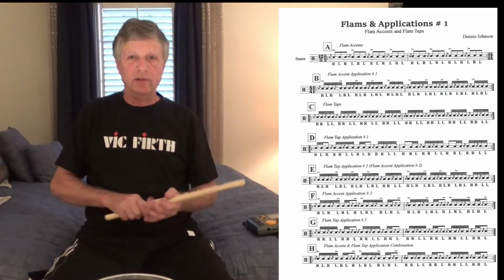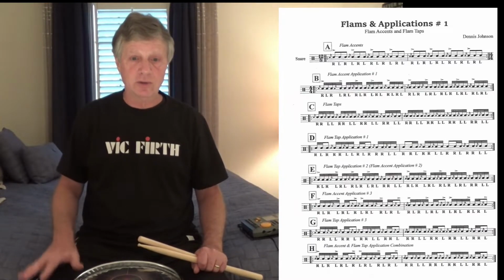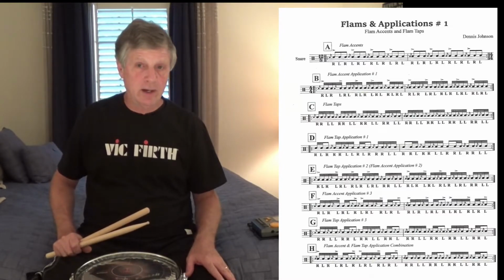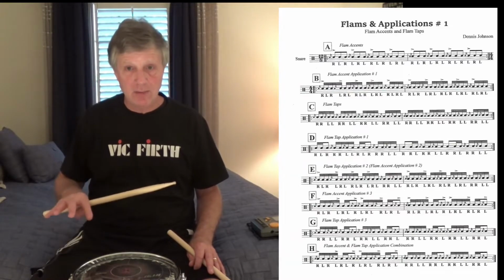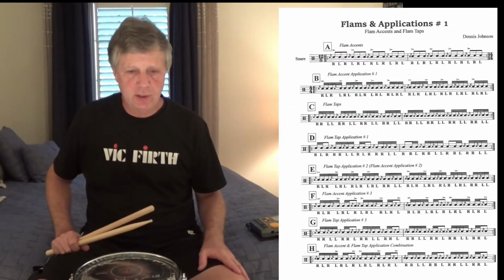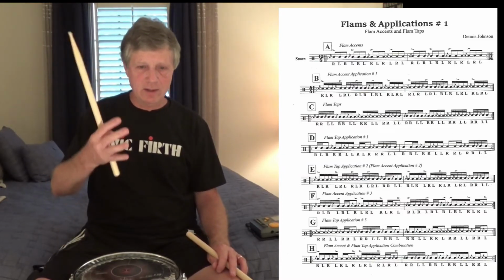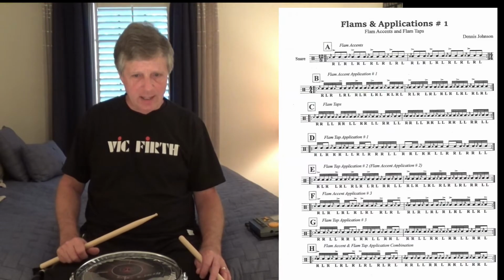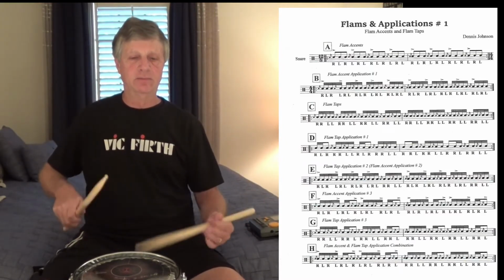Flams & Applications # 1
A brief sheet of basic combinations focusing on flam accents
and flam taps.